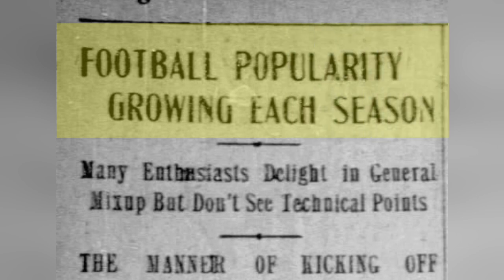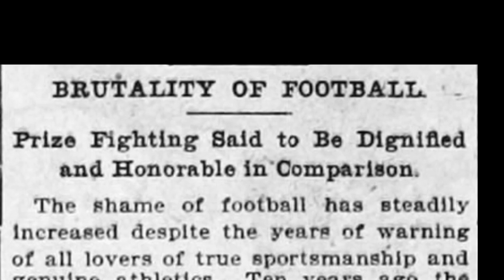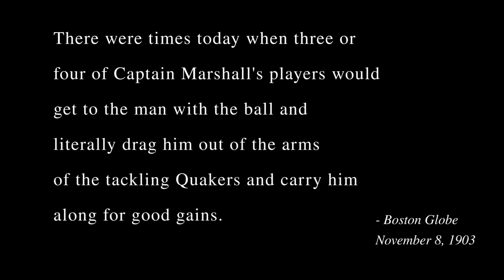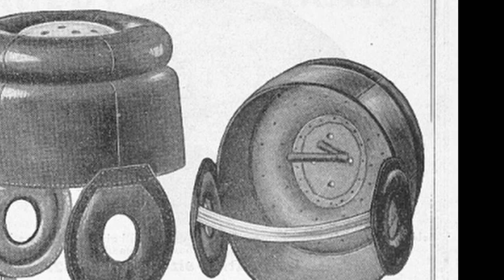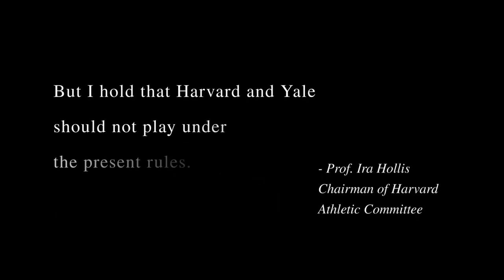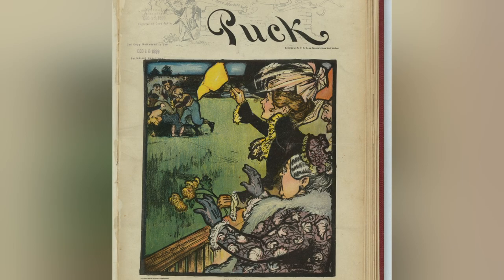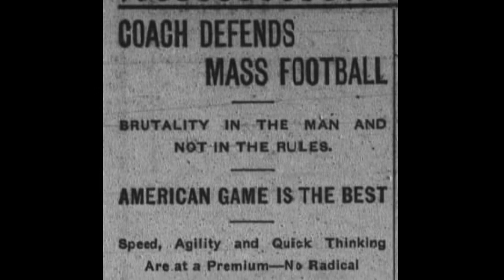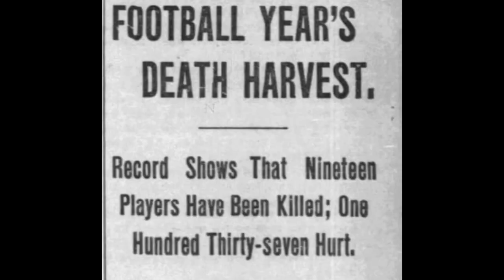College Football History: 1895-1904 - Prelude To The Disaster of 1905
The years 1895 to 1904 in college football history was a period marked in chaos and fight for control as college football continued to evolve into the game we love today. The big four in the east, Harvard, Yale, Princeton, and Penn, controlled the rules and how the game was played. Teams in the west began to resent that control and fought for more representation.

College football popularity grew but so did the spotlight that was cast upon its brutal nature. The powers that be did their best control to control the narrative but were only successful in covering up the games problems. Everyone failed to see the crisis that would occur in 1905 when the public erupted in disgust at the number of deaths and serious injuries caused by football.

How did it happen? How did the crisis come about and why were so many players killed and injured?
Those are among the questions I will ask and answer.

💥 JON'S BOOKS:
Been Dead, Never Been To Europe - Memoir About My Death And Recovery
Manage Your Damage - Heart Attack Survivor
The Mystery of the Dent in My Head

CornNation and Cobbycorn.com are reader-supported.